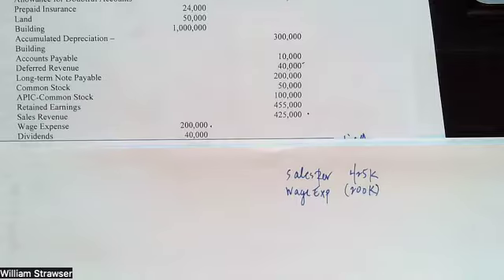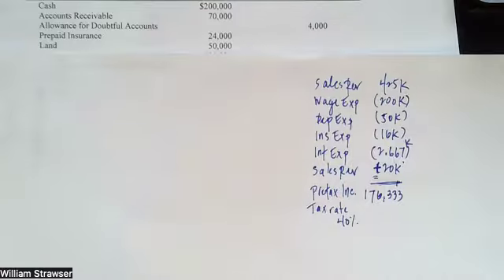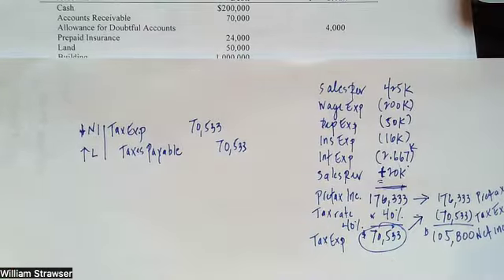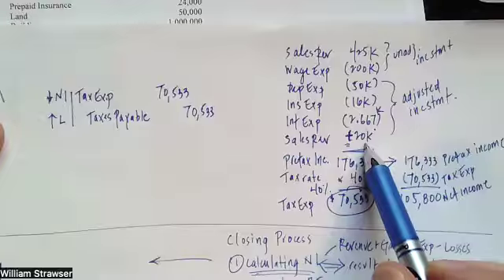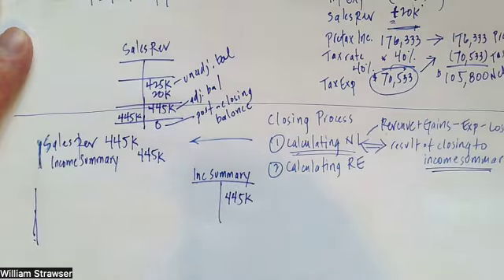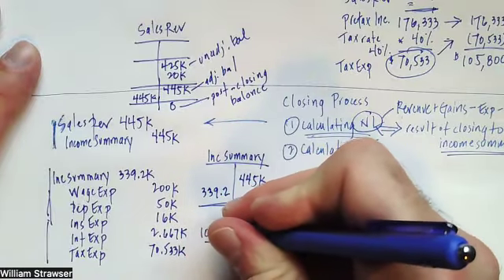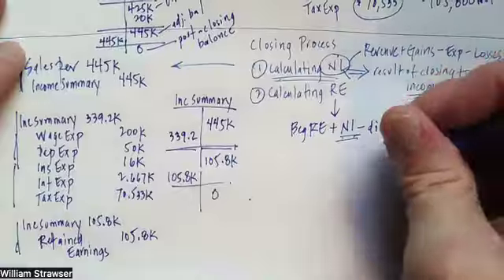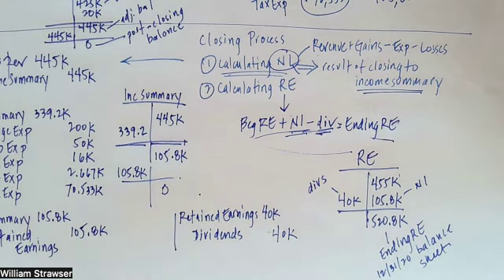June 9 Zoom hours, part 2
Part 2 of Example #2, this video records the tax expense adjustment and then explains the closing process.